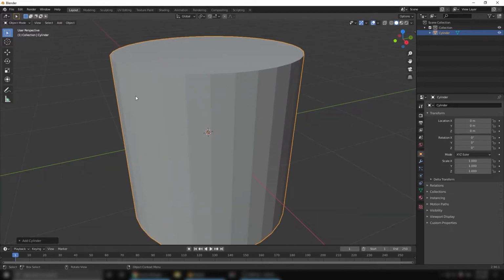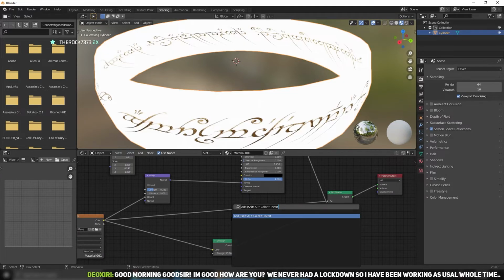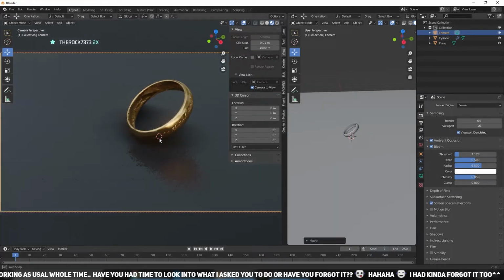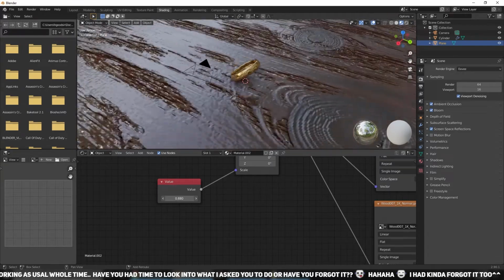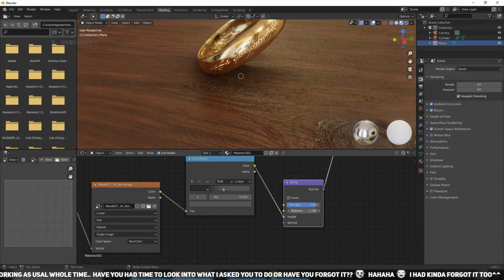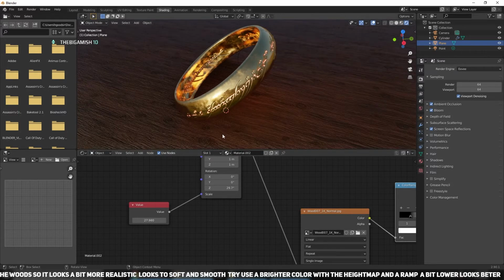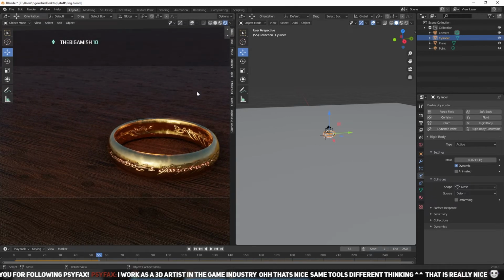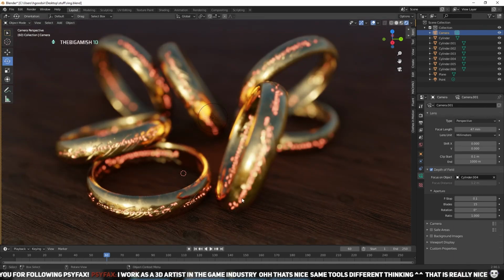Blender - One ring to rule them all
Made a ring in blender learning the blender shaders nodes